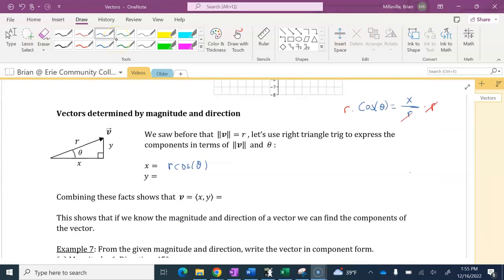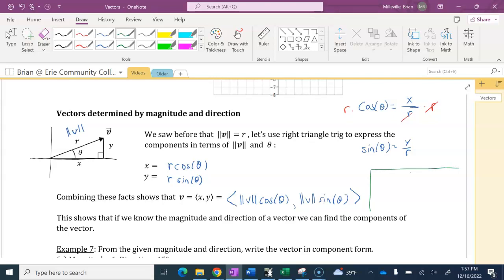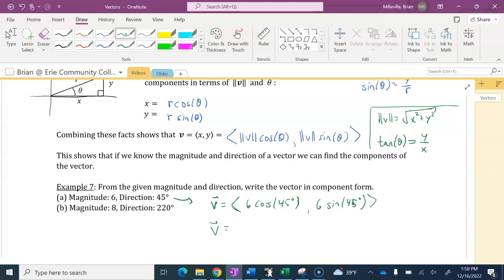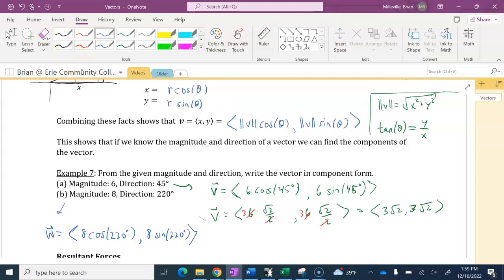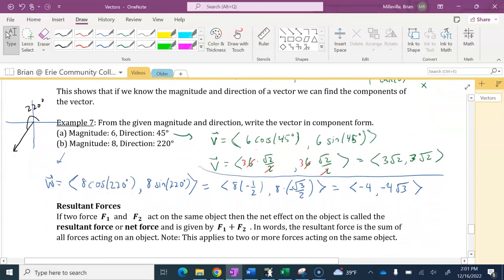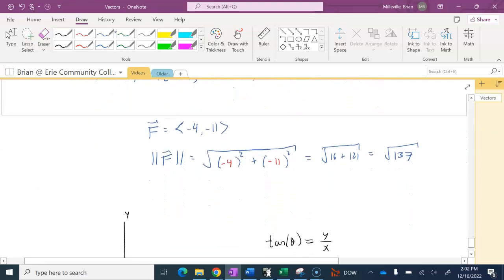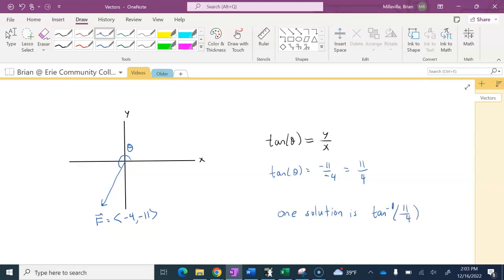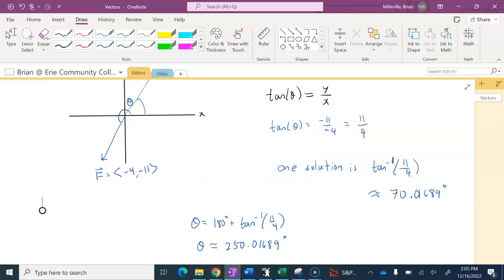Vectors Part 2